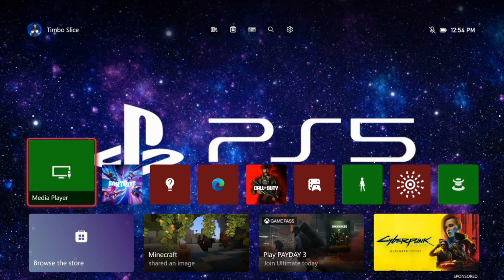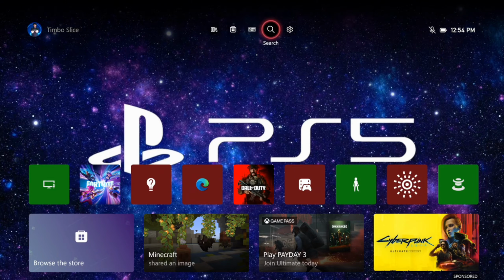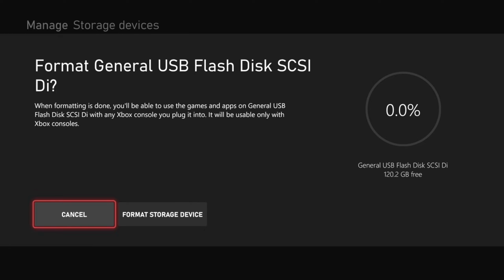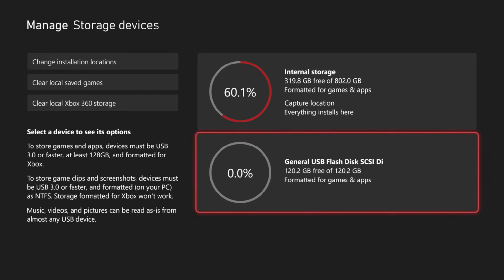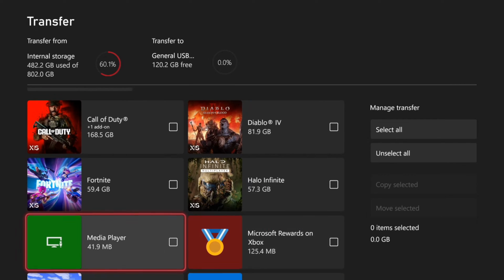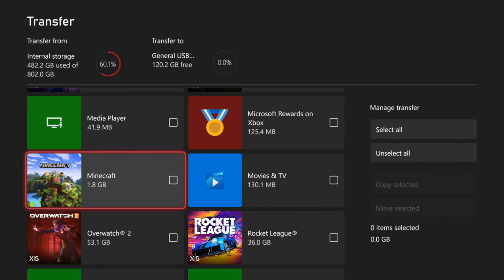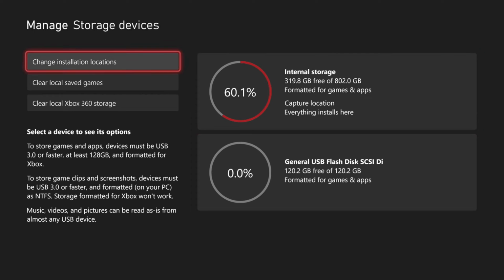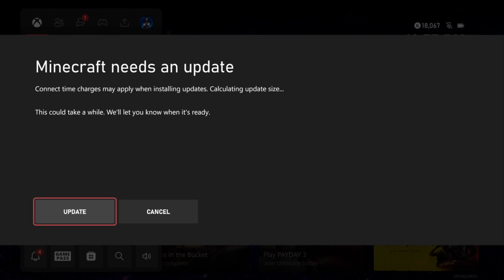How to Transfer Games to USB External Storage Drive on Xbox Series X|S (Fast Tutorial)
To transfer games to an external storage drive on Xbox Series X|S, you can use either of the following methods:

External Transfer: This is the quickest method available. You will need a USB 3.1+ external hard drive to connect to your previous Xbox device. If you were using this external hard drive with your Xbox device then your games may be installed on it already, otherwise you can copy them over to it via the dashboard. Once they’re on the drive, you can plug it into your Xbox Series X|S and play your downloaded Xbox One, Xbox 360, and Xbox games directly from the external HDD. You can also move them over to your the SSD on you Xbox Series X|S, but this’ll take up valuable space for games optimized for the SSD’s speed. Here are the steps to transfer games to Xbox Series X|S via external transfer:

Connect your external hard drive to your previous Xbox device.
Navigate to My games & apps on your Xbox device.
Find the game you want to transfer.
Highlight the game and press the View button.
Select the game, then choose Move or copy from the drop-down menu.
Use the drop-down menus above the game’s icon to choose where you’re transferring the game from and to.

Network Transfer: Although not as immediate, you can also transfer games to your Xbox Series X|S via network transfer, although the time this takes will depend on what your internet speed is like. To set up and enable this feature, you’ll need to select the Profile & system - Settings - System - Backup & transfer - Network transfer option from the Xbox guide on both your Xbox One and your Xbox Series X|S. Once up and running, you can then choose which Xbox One, Xbox 360, and Xbox games you want to transfer over the network to your new console. Of course, if you don’t have an external storage drive, or can’t set up your Xbox One, you can always access your purchase history from the Store and find any games you own to download them directly to your Xbox Series X|S – you’ll just need to wait for the download to complete before you can play them.